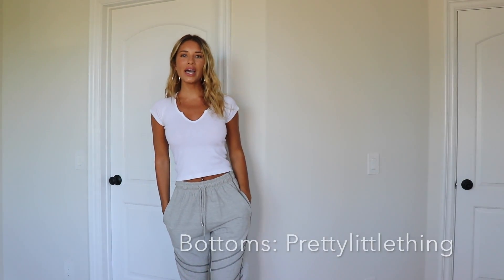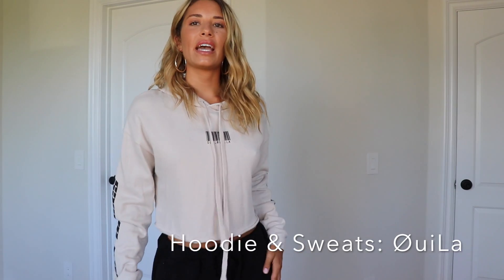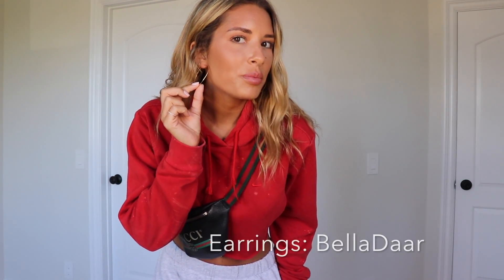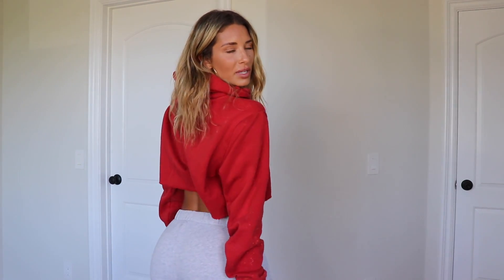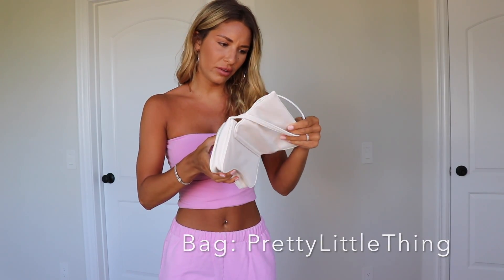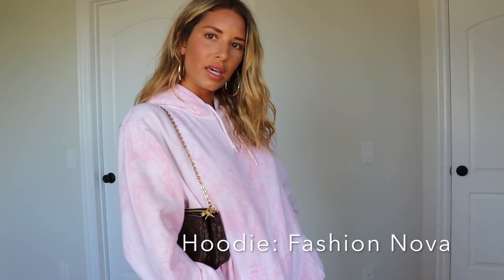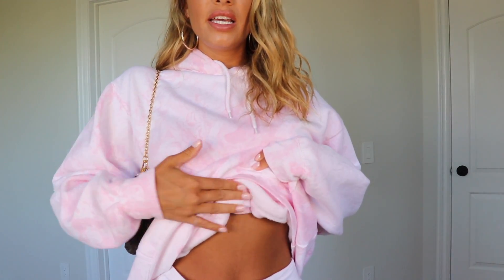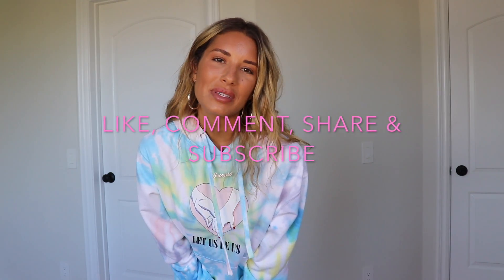HOW I STYLE COMFY CLOTHES!! **MY FAVORITE BRANDS!!**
Hey guys! So I wanted to do a quick video on my favorite comfy clothes and how I style them! I know a lot of you ask where I get my comfy clothes so I wanted to show you all my favorite brands and how I make them into outfits!  I hope you enjoy the video! Thanks for all the continuous love and support you all show! I have so much coming for you all!!